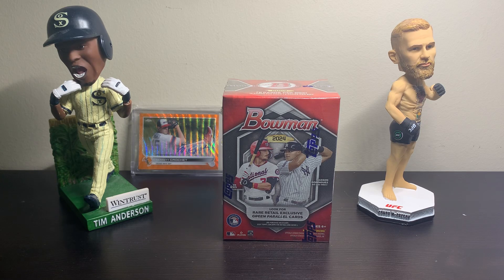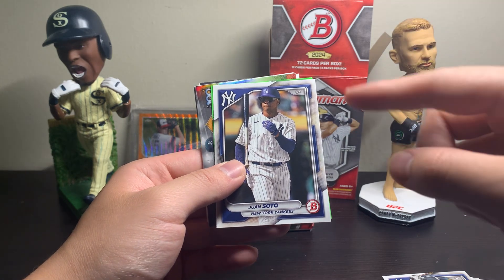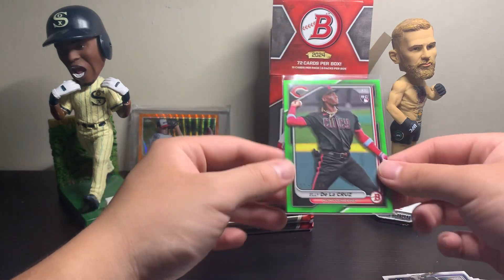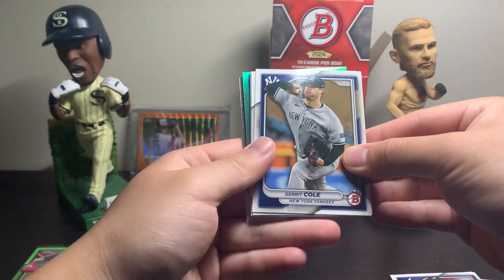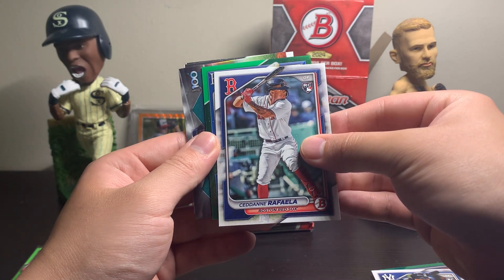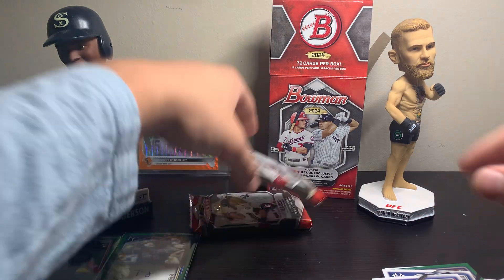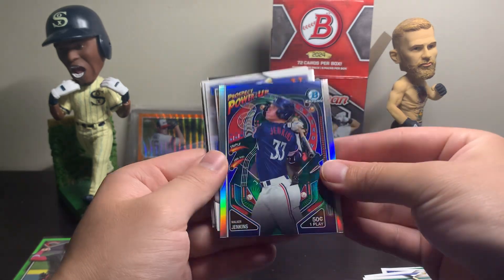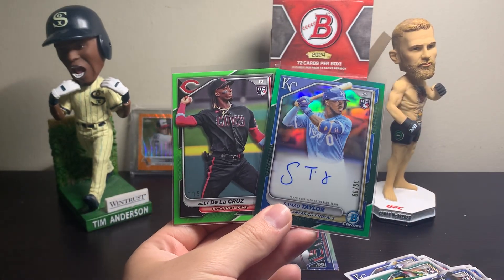AUTO & BIG #’D ROOKIE PULLS! 2024 Bowman Blaster Box Opening!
Opening up my first ever 2024 Topps Bowman Blaster Box today! We pulled a SWEET numbered rookie and a nice numbered auto as well! Looking for big names like Walker Jenkins, Dylan Crews, and more; let me know your thoughts on the set!